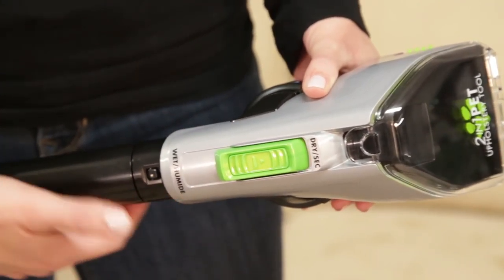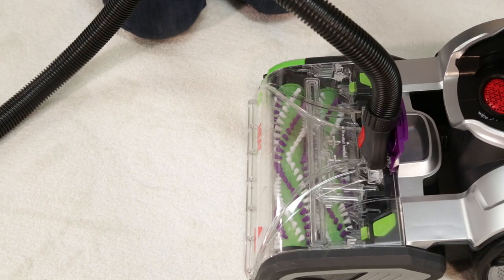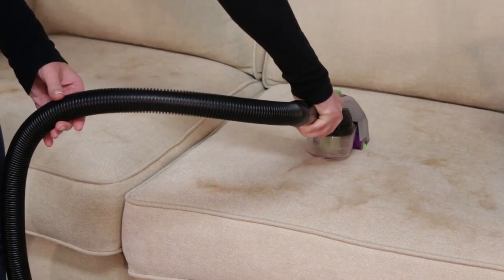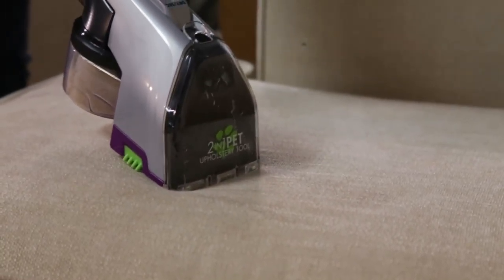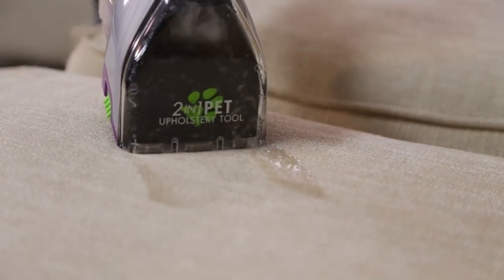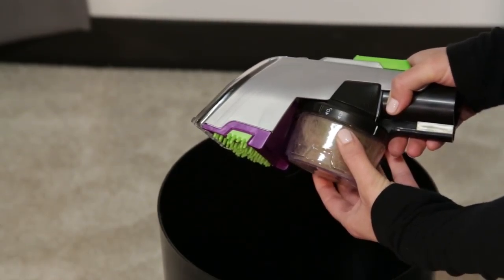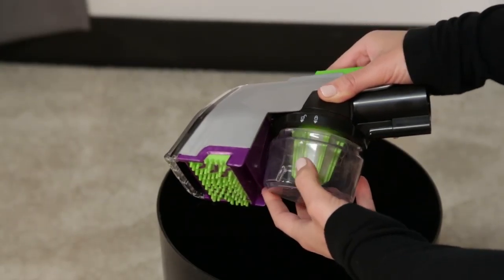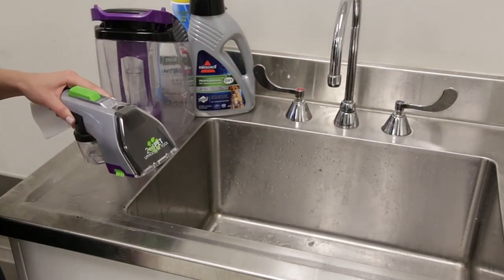How to use the 2-in-1 Pet Upholstery Tool on the ProHeat 2X® Revolution™ Pet Pro | BISSELL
This video shows you how to use the 2-in-1 Pet Upholstery Tool on the BISSELL ProHeat 2X® Revolution™ Pet Pro.

The BISSELL® ProHeat 2X® Revolution™ Pet Pro handles tough pet messes thanks to the exclusive Pet Pro clean-up system. The system includes CleanShot® pre-treater to remove spots and stains; the 2-in-1 Pet Upholstery Tool to remove pet hair, stains, and odors from upholstery; a trial size BISSELL® Professional Pet Urine Eliminator + Oxy; and an EZ Clean Brush Roll Cover to make maintenance of the machine easy.  All of this cleaning power comes in a lightweight and maneuverable machine with a low-profile foot that gets under furniture.